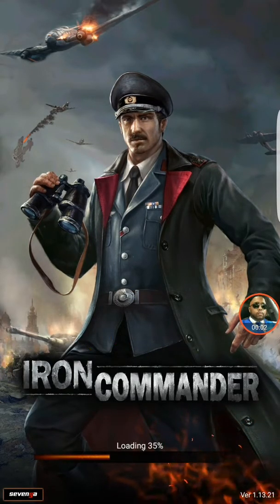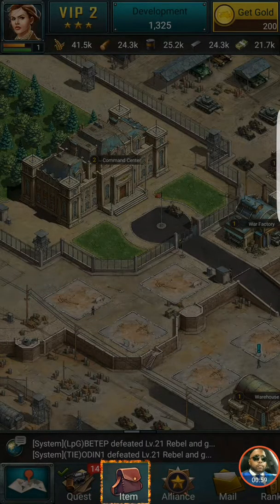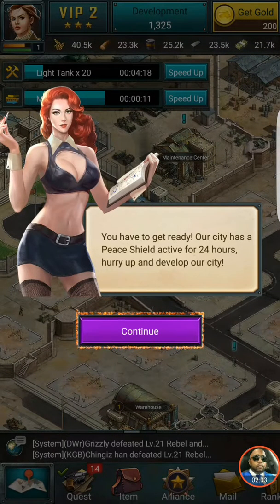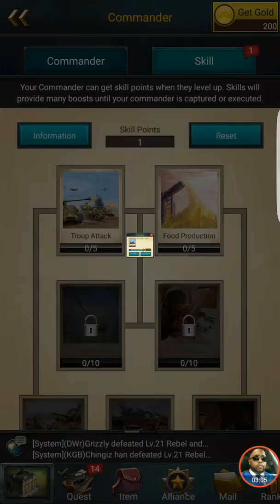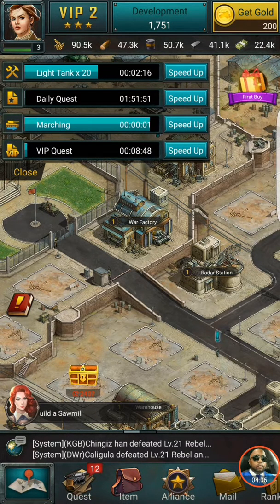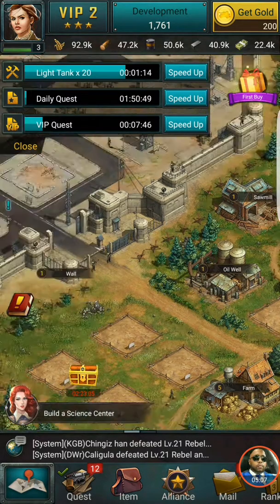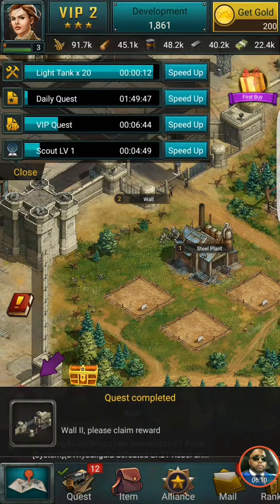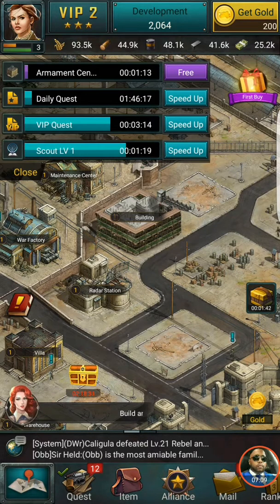Iron Commander - let's play